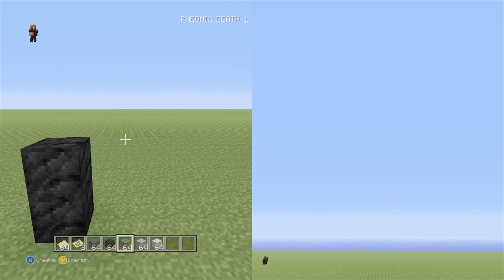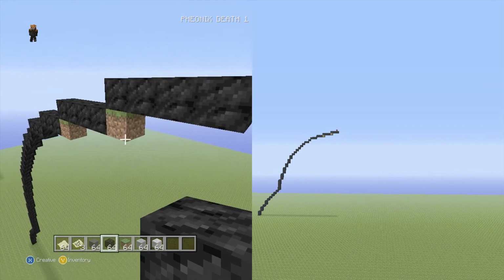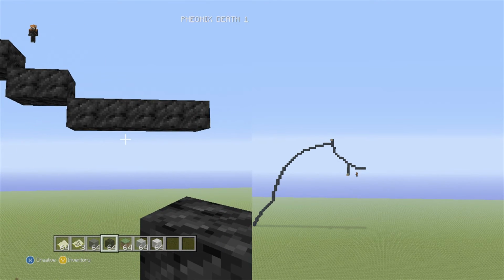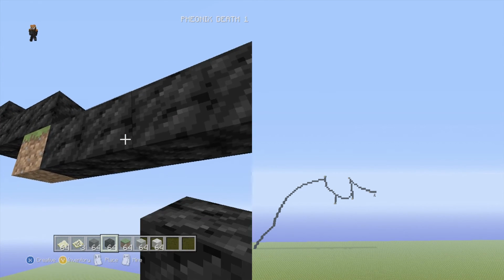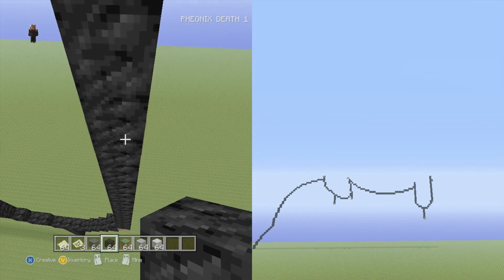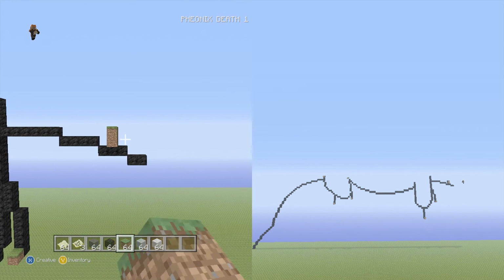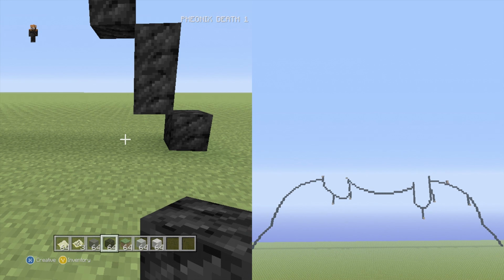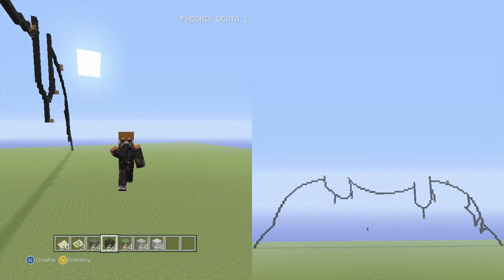Minecraft Bismuth Pixel Art Tutorial Part 1 (Steven Universe)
Part 1 of Bismuth for all my steven universe fans out there. I might be releasing a couple of timelapses soon for you all. Trying out some new stuff but idk.